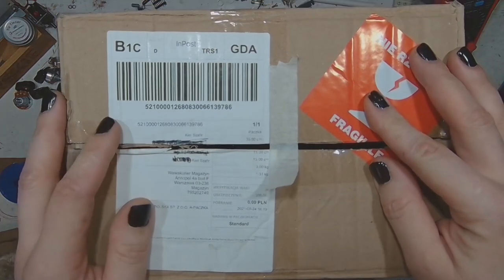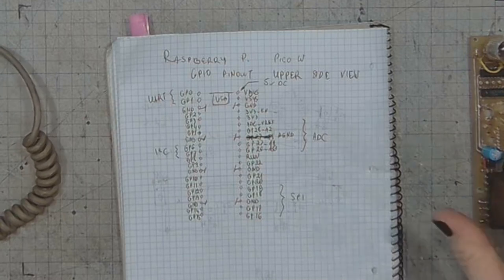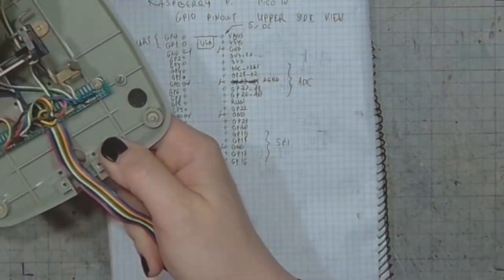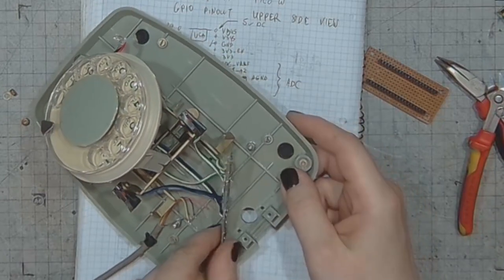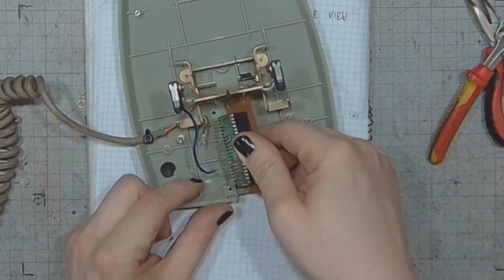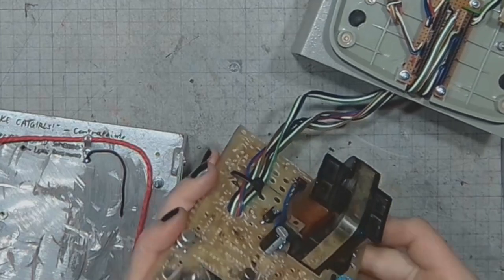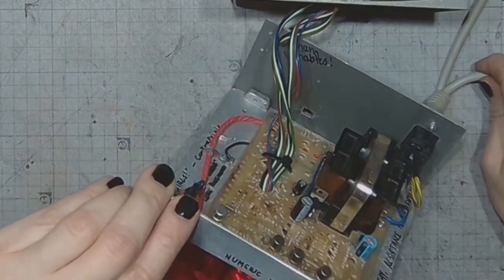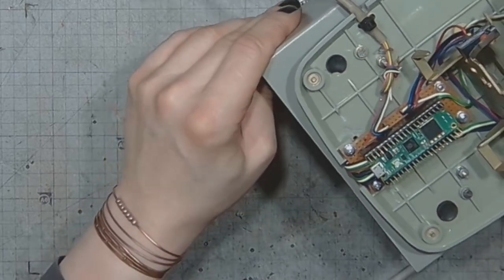ADHD-01 Advanced Dial-Home Device Project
Doing something creative while channeling my inner Samantha Carter!

The ADHD-01 (Mark 1 Advanced Dial-Home Device) project is an unusual home automation controller using a rotary dial as an input device, and Nixie tubes for displaying the parameters and values. The project is moved from NodeMCU / ESP8266 to Raspberry Pi Pico W with a lot of code still to be done. The hardware as of now is working pretty nice - watch these lovely Nixies glow...

Contrary to what they say, resistance is NOT futile!

0:00 Intro
1:15 Unboxing
2:18 The Story Behind ADHD
4:07 Purpose and Pitfalls
7:26 Latched BCD Nixie Control
9:03 About These Nixies
10:45 RF Shielding Shenanigans
13:00 Further Discombobulation
17:20 Mechanical Modding
22:46 Pilot Lamp Fix
23:45 Interlude
24:40 Post-Rewire
26:40 Assembly
34:55 Launch!